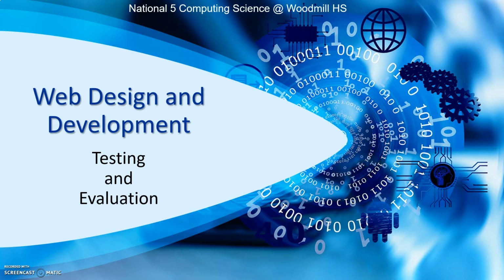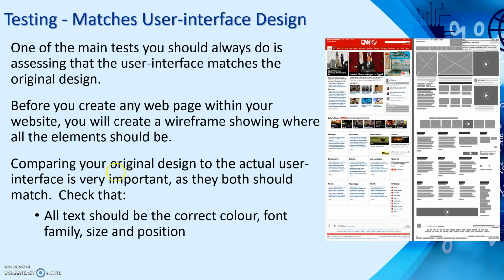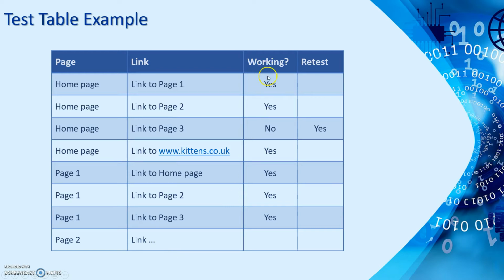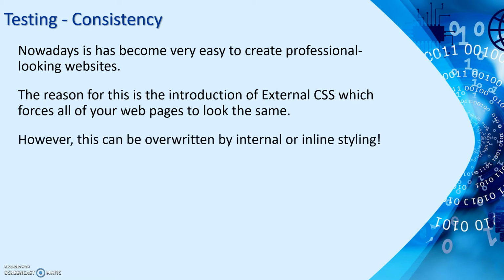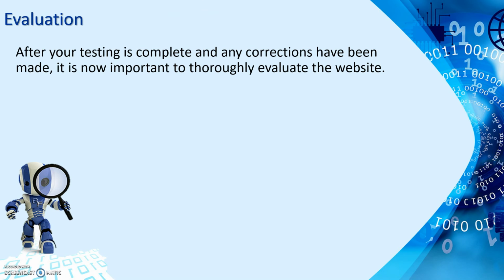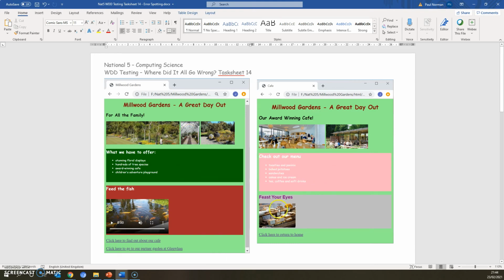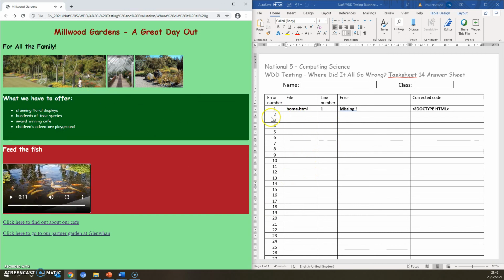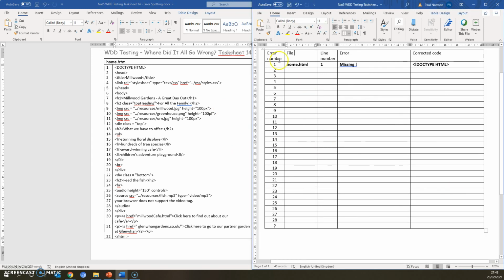N5 Computing Science Lesson 12 – Website Testing and Evaluation